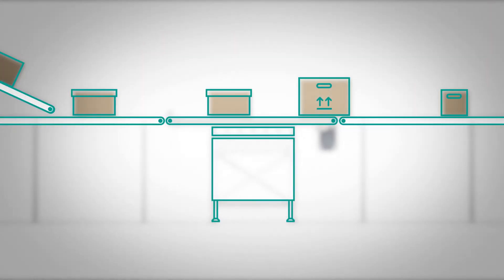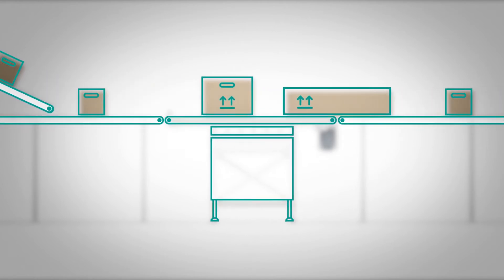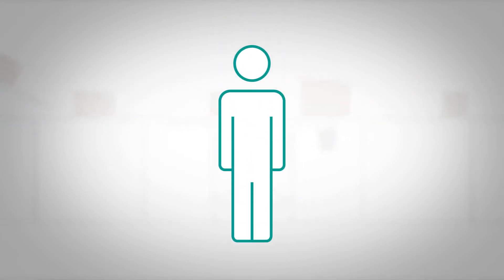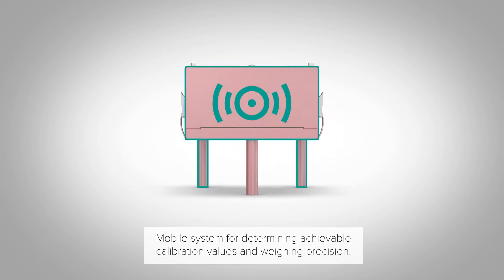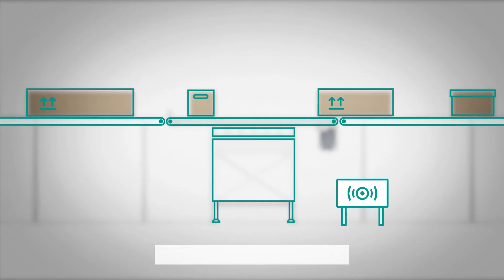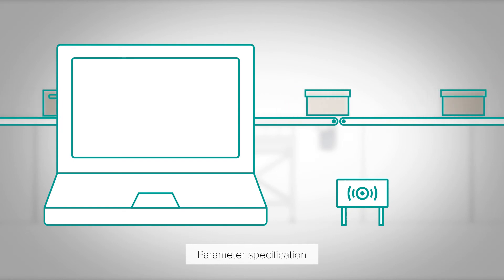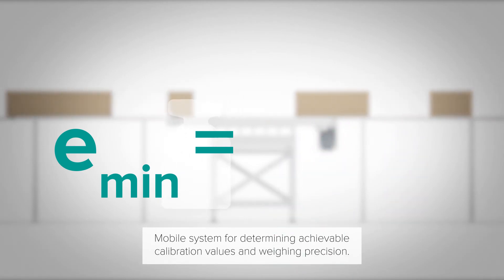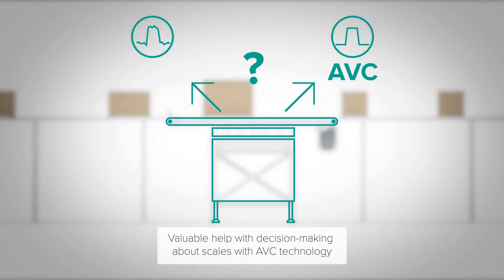The WIPOTEC D-Box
The new WIPOTEC Diagnosis Tool (D-Box) enables the fast, cost-effective,
and accurate prediction of potential scale accuracy values inside parcel
sorting centers at the point of use. In the evaluation tool’s expert mode, the
D-Box software identifies potentially disturbing sources to weighing result
such as imbalances, or conveyor rollers and motors.